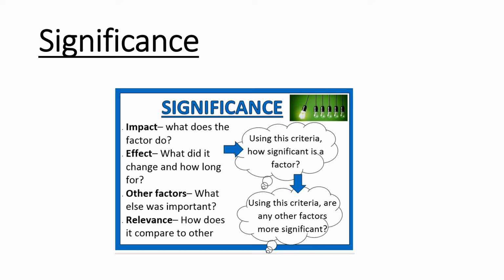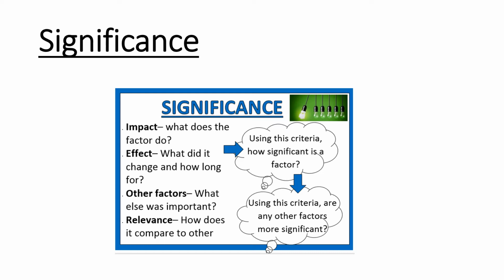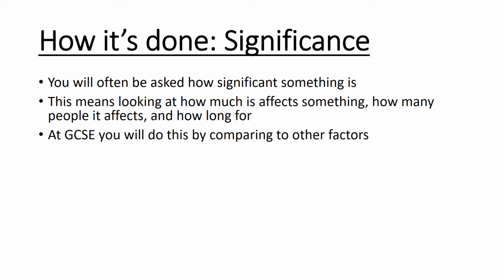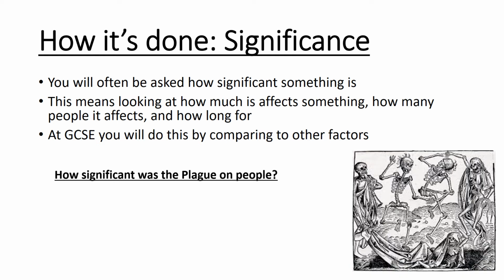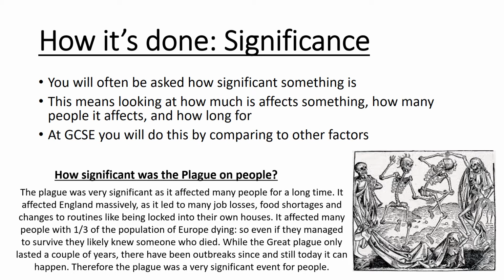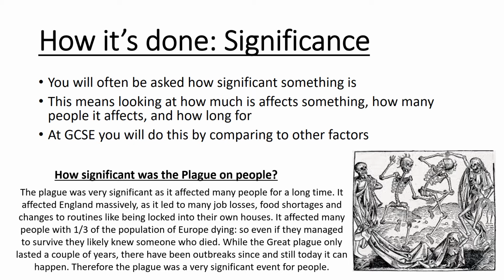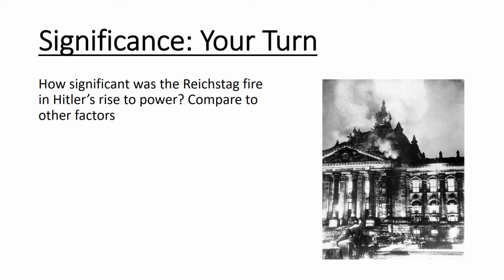History Skills- Significance